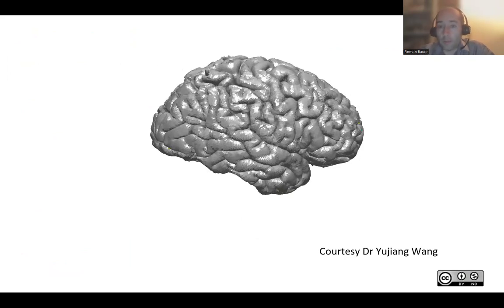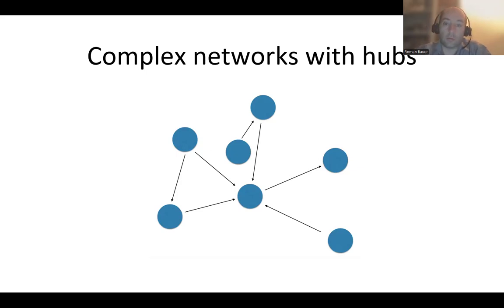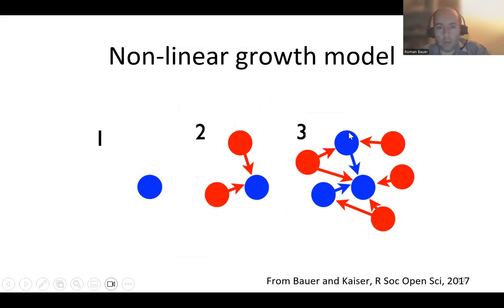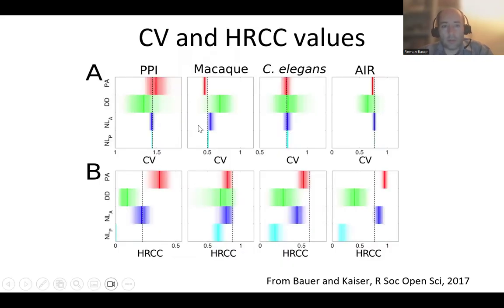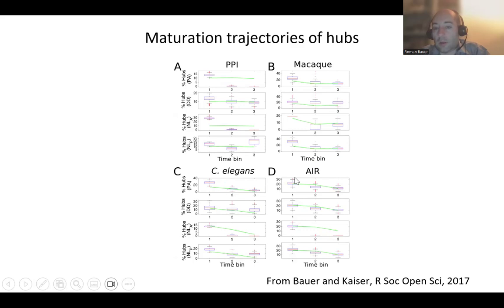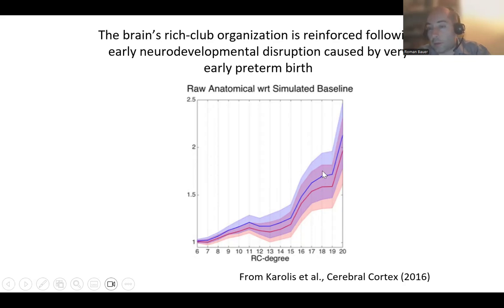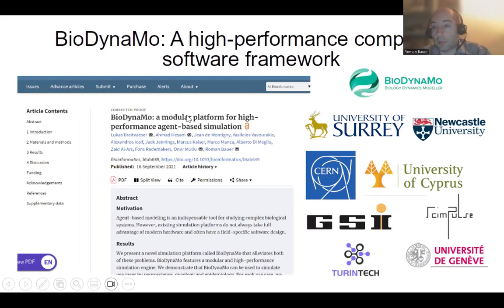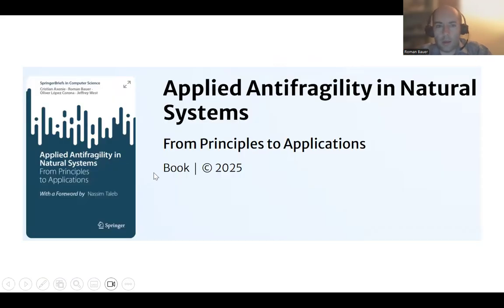CONF-CDS 2025—How to Grow a Brain: Mechanistic Simulation of Neural Connectivity Formation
The 7th International Conference on Computing and Data Science

Keynote Speech: How to Grow a Brain: Mechanistic Simulation of Neural Connectivity Formation
Delivered by: Dr. Roman Bauer, Lecturer, Department of Computer Science, University of Surrey